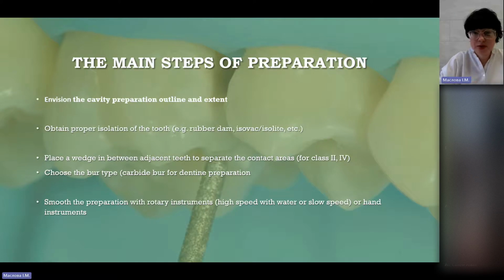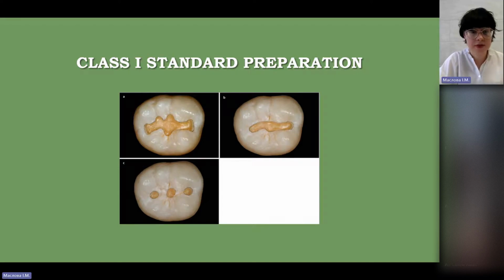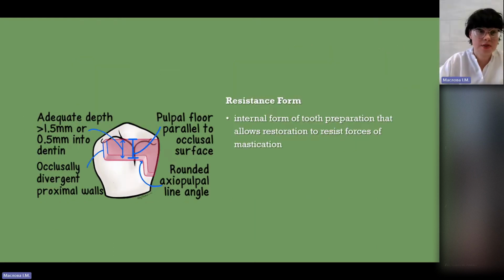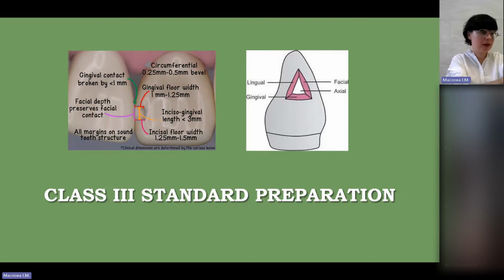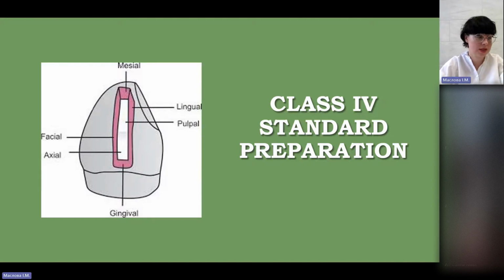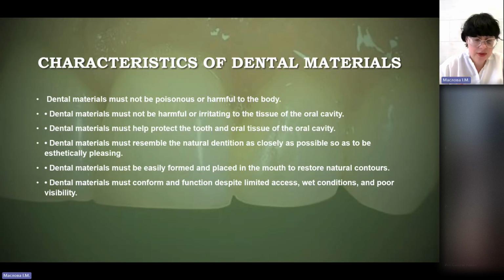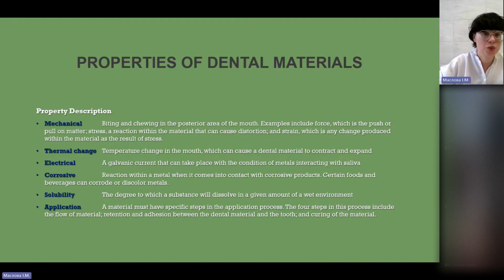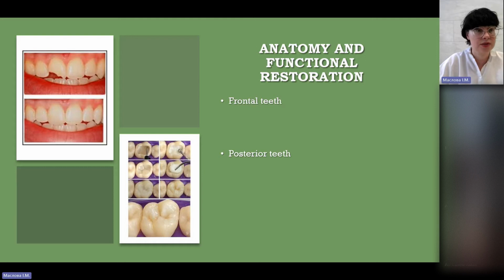II.2 - Classification of carious cavities according to Black. Basic principles of preparation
Classification of carious cavities according to Black. Basic principles of preparation of carious cavities.